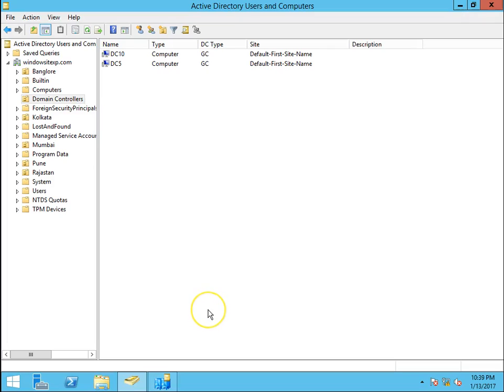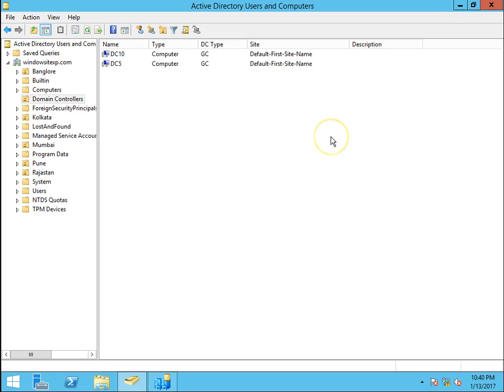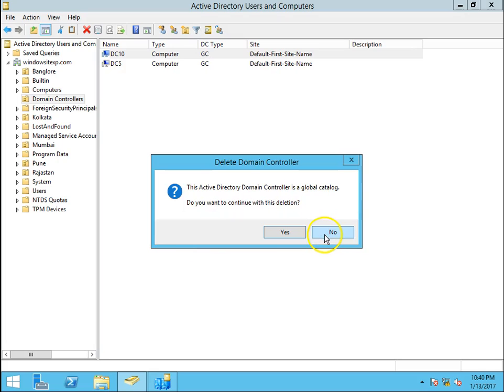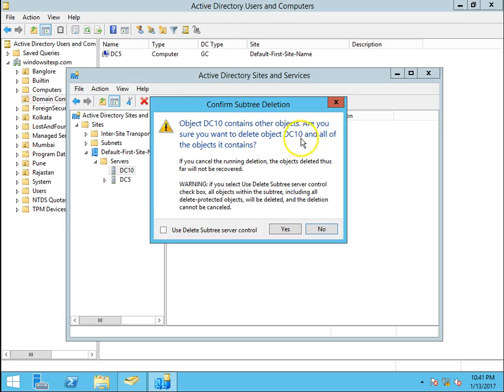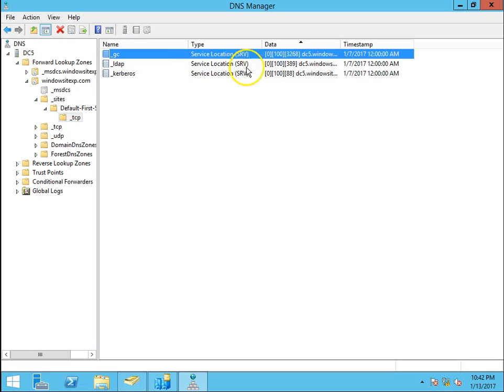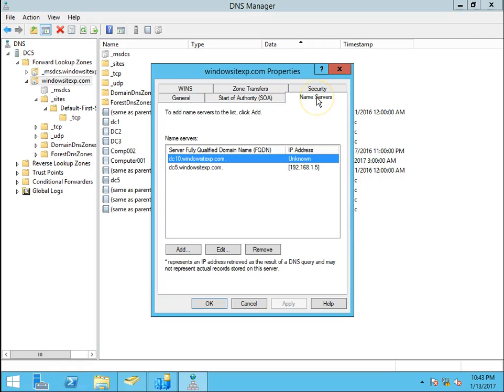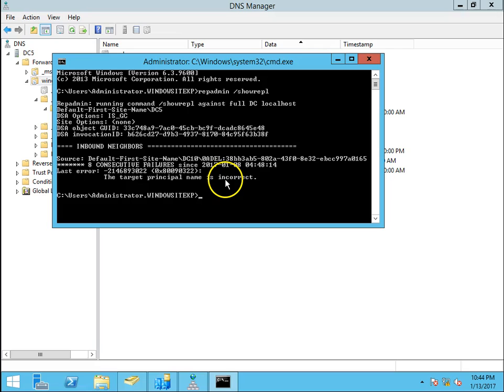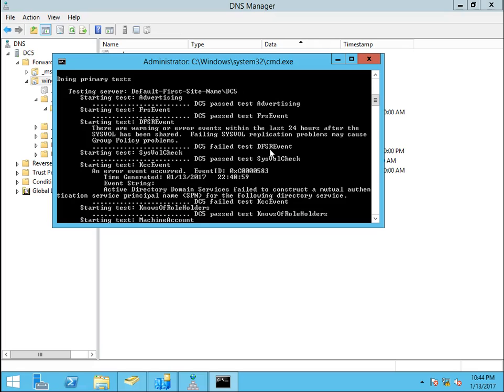How to Manually Demote Domain Controller in Windows Server 2012 R2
Hello Guys,